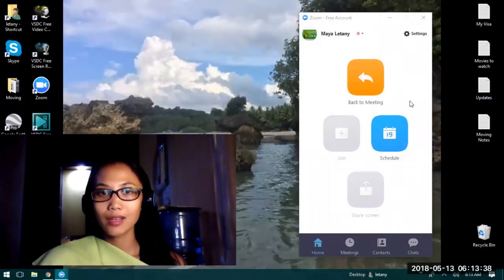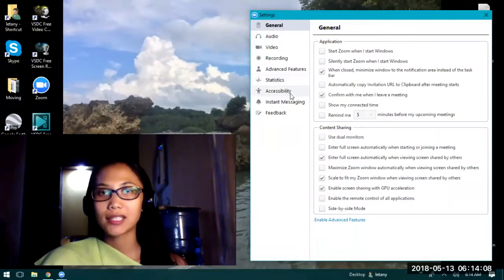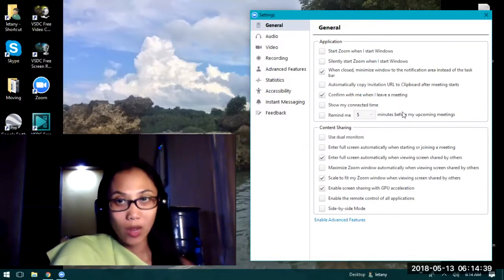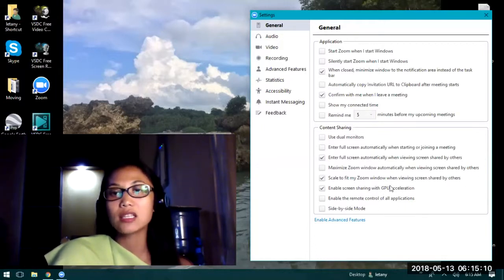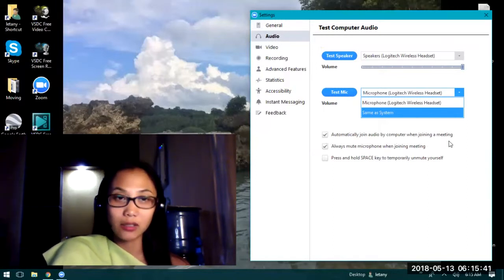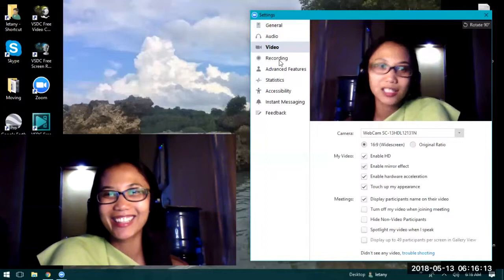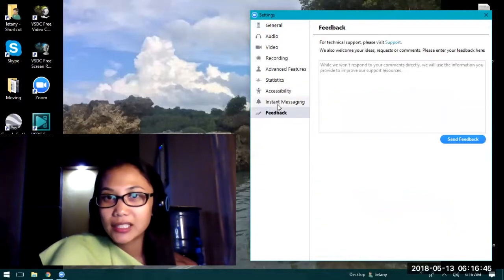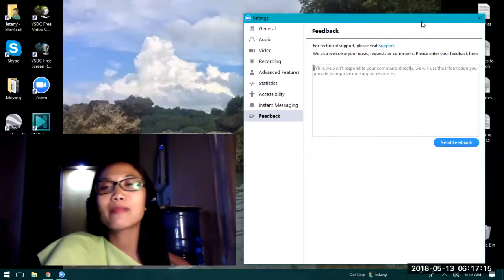Zoom Meeting App Review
This is a short review of Zoom software, which has an easy, reliable cloud platform for video and audio conferencing, chat, and webinars across mobile, desktop, and room systems.

"Zoom Video Communication is operating from San Jose, California, providing multimedia communication and cloud computing services.  Its main platform serves for :

-        Online Meetings
-        Enabling conference rooms
-        Vide Webinars
-        Full Featured Cloud Meetings

Zoom provides full HD video support, mobile apps for IPhone and Android, support for large meetings to up 500 participants, integration with multiple CRMs, marketing automation systems, and many other features."